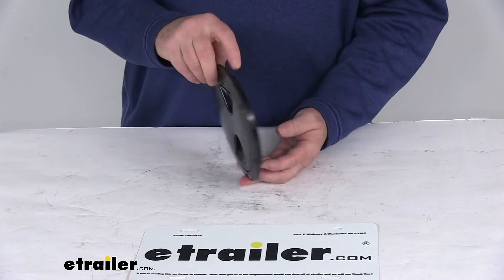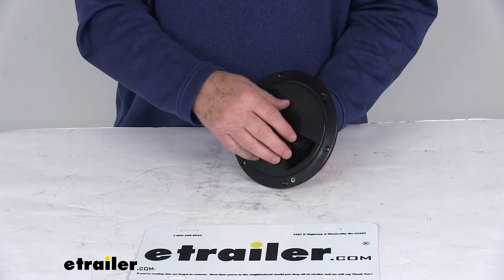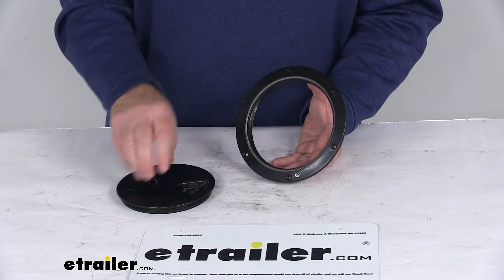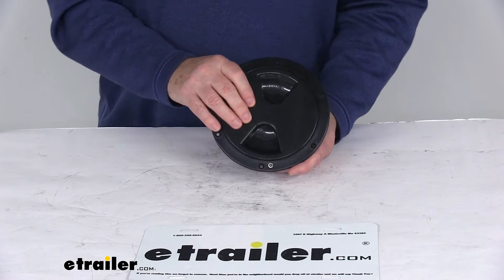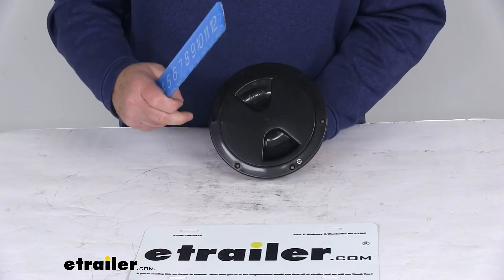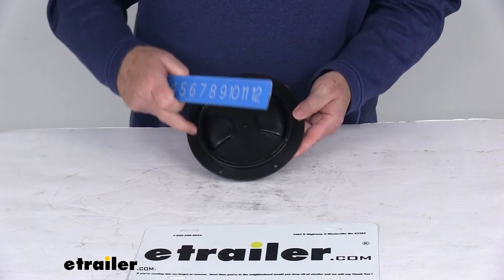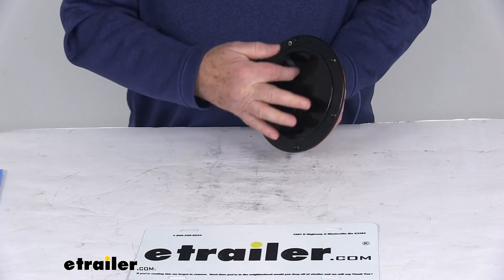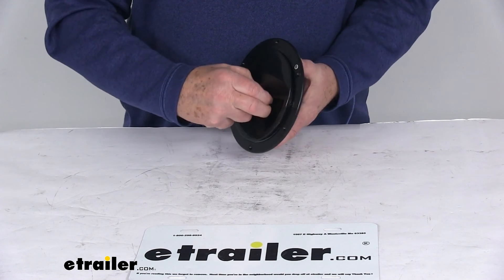etrailer | Detailed Breakdown of the Multi-Purpose Access Door for RVs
Click for more info and reviews of this JR Products RV Access Doors:

Today we're going to take a look at the JR Products 5" access hatch for RVs. Now this will replace the 5" access hatch on your RV. Now the mounting hole pattern will usually match most original hatch rings. This will provide access to your plumbing, your electrical, your cargo areas and even your hose compartments.Once you unscrew the center lid, there, you can gain access. Does use a nice waterproof seal on here. It'll prevent leakage.

So in other words, when you put your lid back in there and tighten it down, that'll seal it. These are UV and impact resistant. You can see it's a nice black color.Few specs on this. The overall diameter, including the mounting flange, edge to edge, is going to be right at 6-11/16". The mounting hole dimensions, you can see there's six mounting holes, so if we measure from the center of one directly across to the center of the one right across from it, it's going to be right at 6-1/8".

The cutout diameter, which is this portion in the back here that would be cut out for this to be installed, the hole size would be 5-7/16". And then, of course, if we remove the center lid, the actual hatch opening diameter on the inside is right at 5".But that should do it for the review on the JR Products 5" access hatch for RVs.